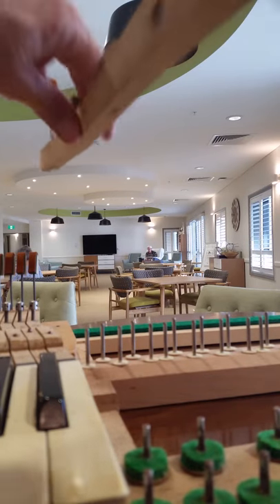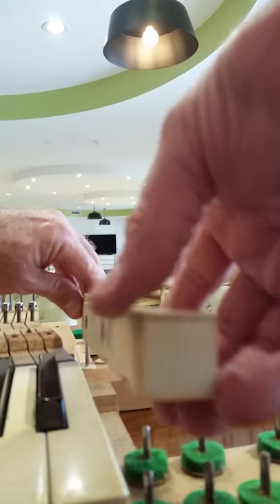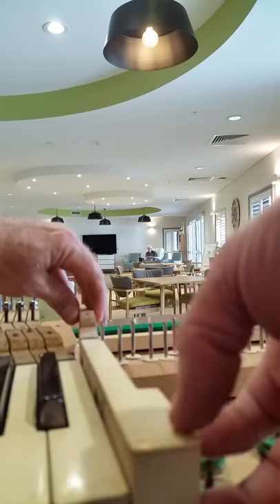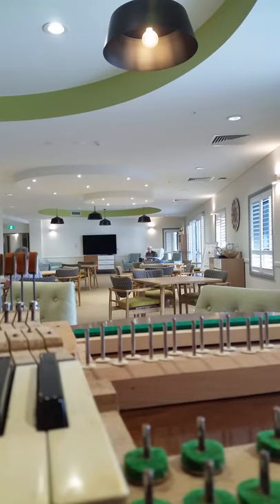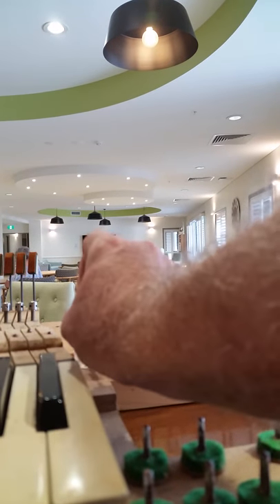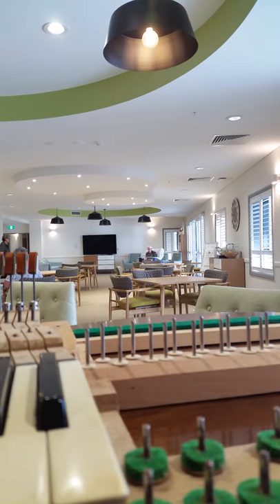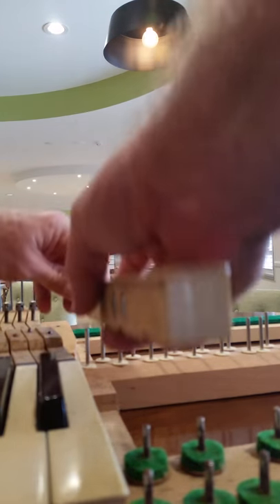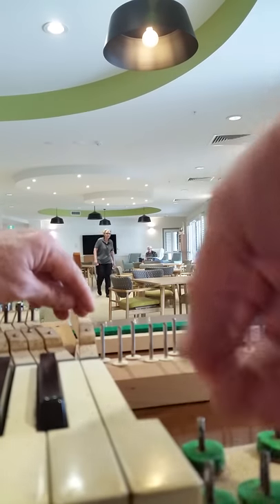Sailkote by McLube & key post lubrication Danemann grand Piano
Sailkote by McLube is excellent lubrication for key posts & jack toes. Every piano tuner should have a bottle of it in his kit no matter where he goes.